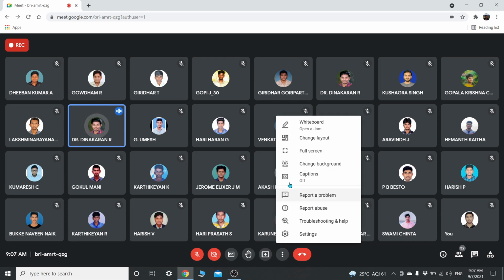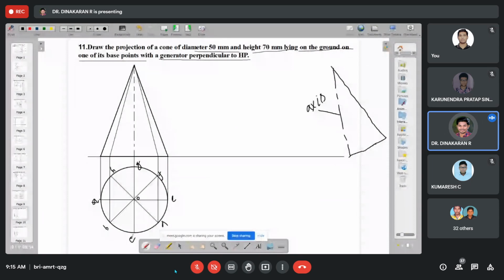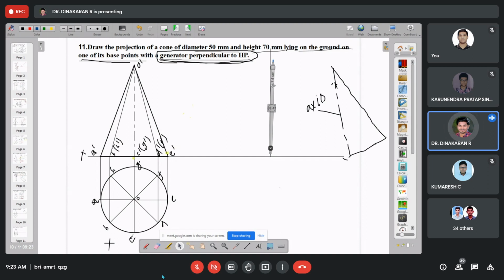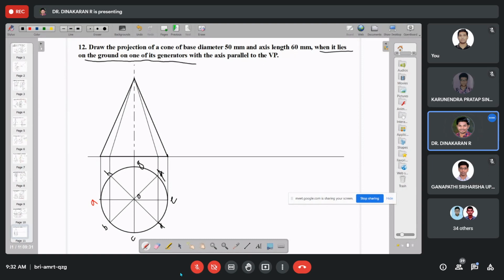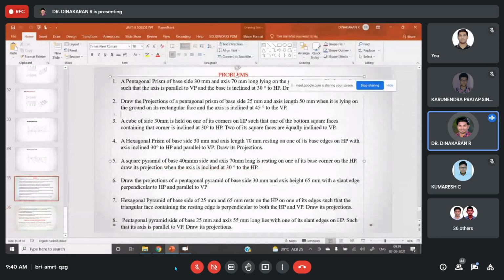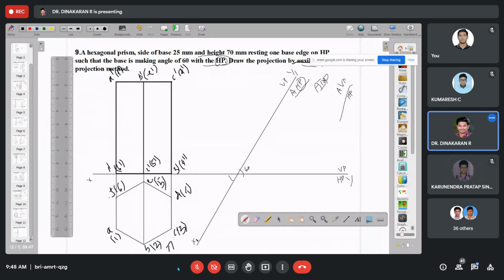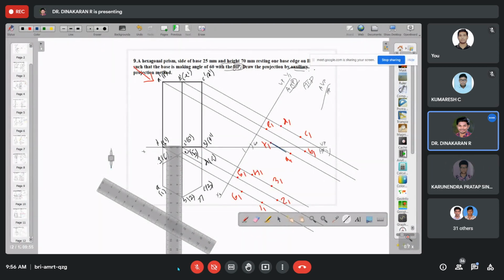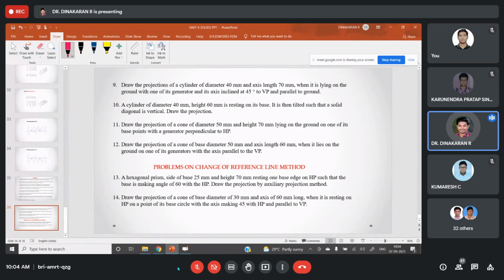Engg Drawing Class, 7th September 2021, 9:00-10:00AM